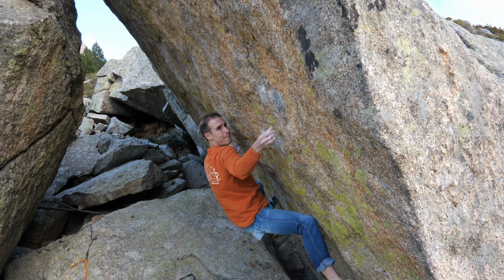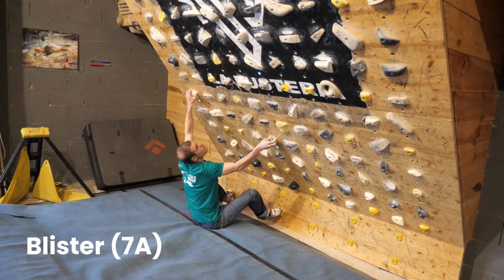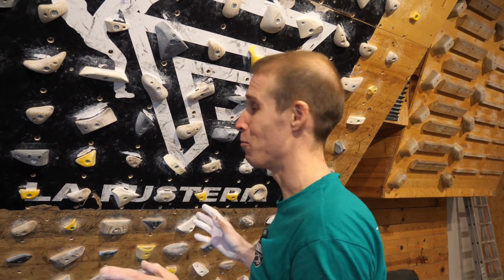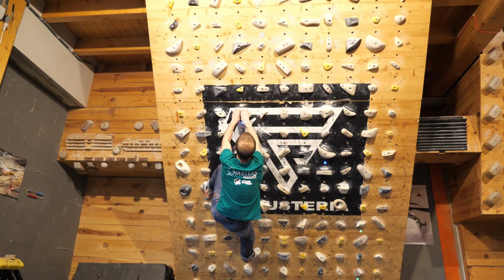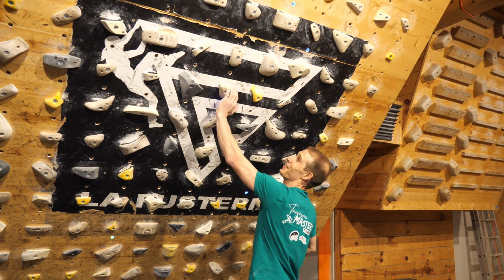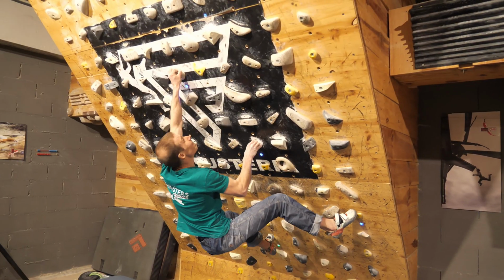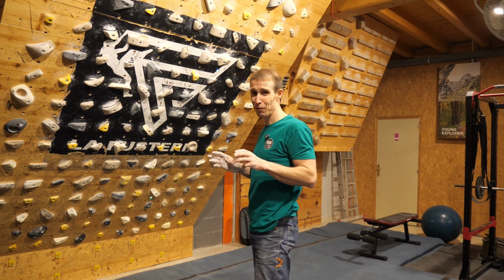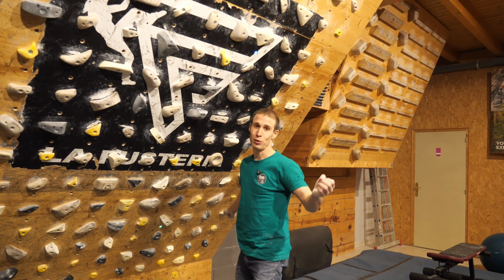MoonBoard vs Outdoor Bouldering: Why I STRUGGLE on the board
In this video, I dive into the differences between climbing on a MoonBoard and outdoor bouldering, sharing my personal struggles and insights as a climber who has sent V14 outdoors.

While indoor MoonBoard training offers a unique set of challenges, such as dealing with different types of hand holds, foot placements, and the right mindset, it’s not always as straightforward as it seems. For me, it feels harder than outdoor bouldering despite years of experience!

From learning new climbing technique to the need for a "try hard" mentality on the board, I break down the key struggles that climbers face during a MoonBoard session compared to outdoor climbs.

Whether you're tackling indoor vs outdoor bouldering or just curious about MoonBoard struggles, this video will give you useful climbing training tips on how to navigate these challenges effectively.

-- Our Gear & More🙏 --

Lucie's ❤️ Climbing Shoes
La Sportiva Climbing Shoes
Boar's Hair Climbing Brush
Climbskin Hand Cream
Climbing Chalk
Finger Tape
THERABAND Warm-Up Bands
Our Wireless Microphones
Joby Flexible Tripod

Love our content?

-- Featured Clips & Boulders 👇 --

0:00 MoonBoard vs Outdoor Bouldering
0:53 Current climbing level
2:04 Session breakdown
3:44 Difference #1
7:40 Difference #2
11:28 Difference #3

This video is all about MoonBoard versus outdoor bouldering and some of the common struggles when training for climbing. Featured climbers include Alex Tighe and Lucie Allard.